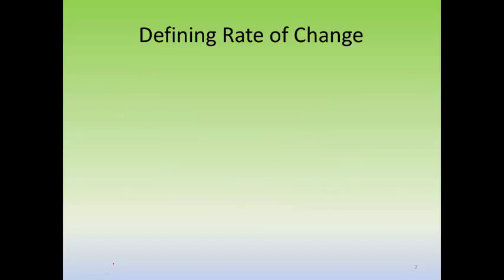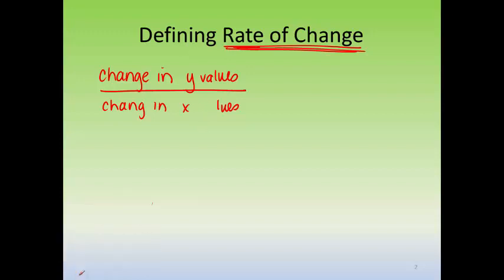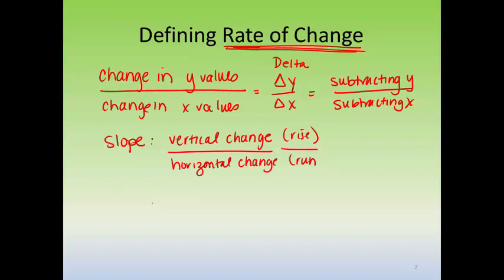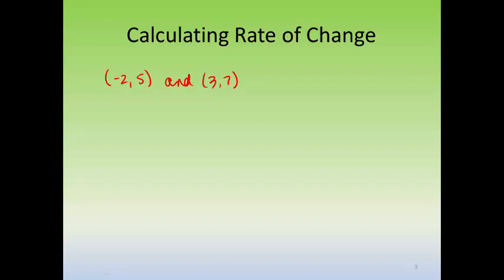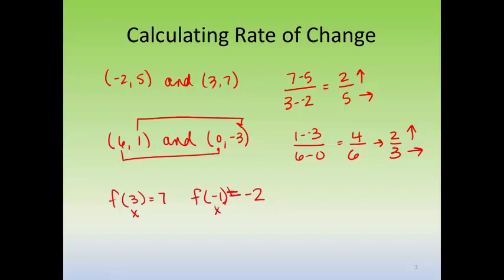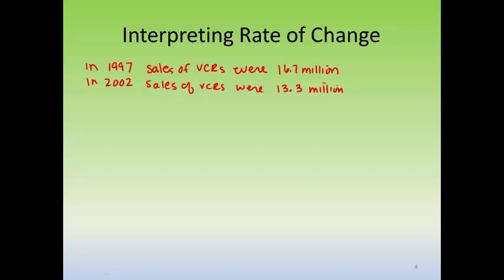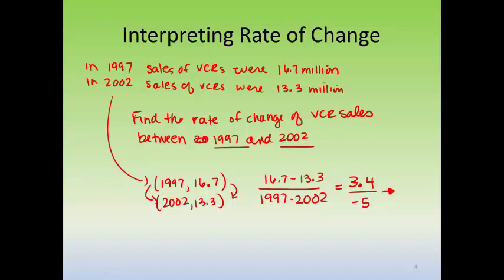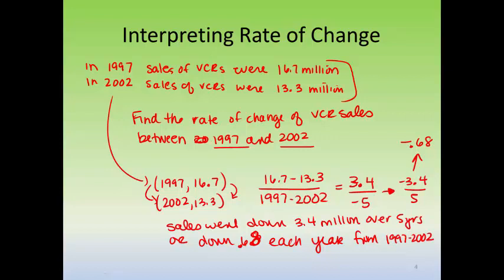Algebra 2 Video 2 1 3